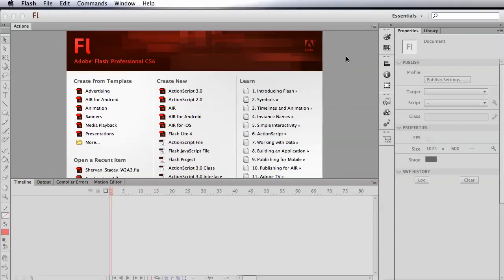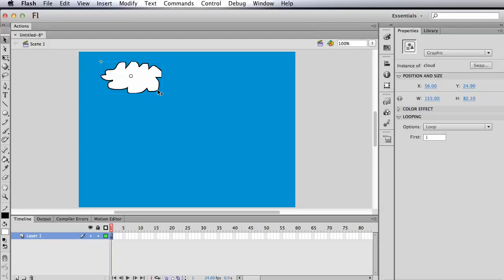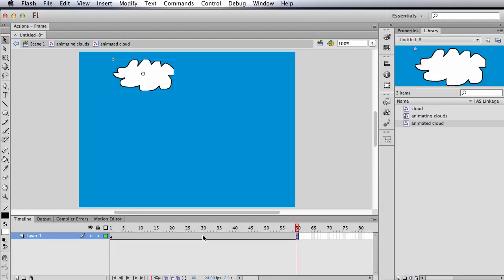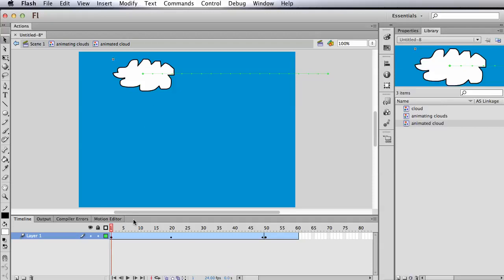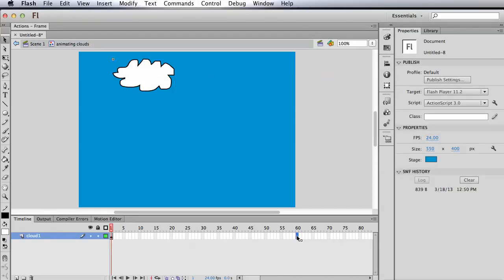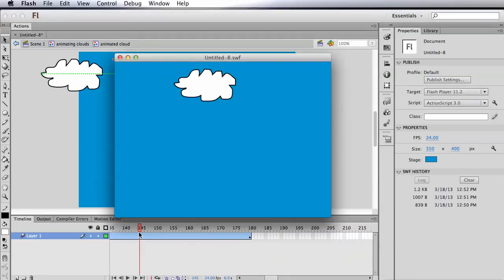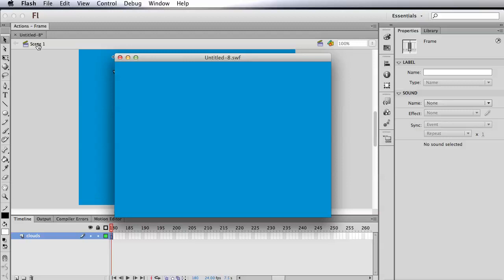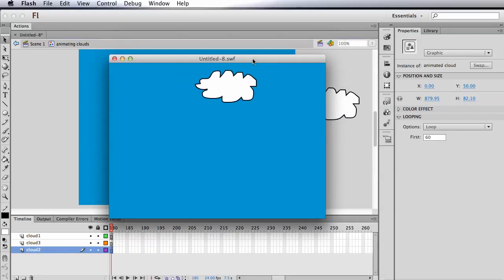Animating Looping Clouds for your Background in Flash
This tutorial will show you how to animate clouds that continuously go past in the background. Done right, this cloud animation can loop indefinitely.